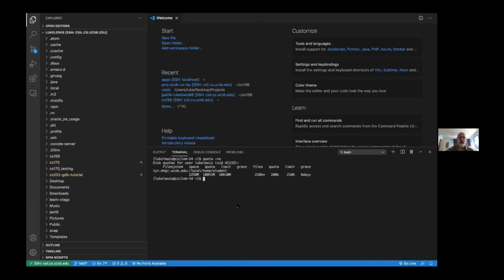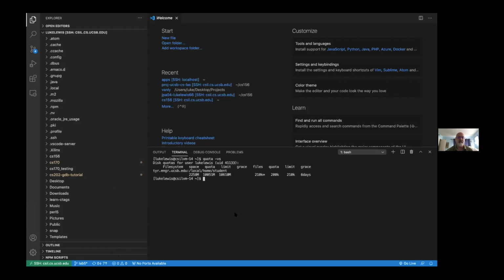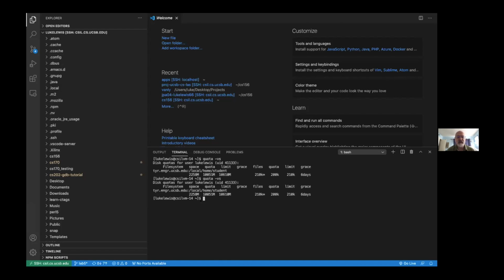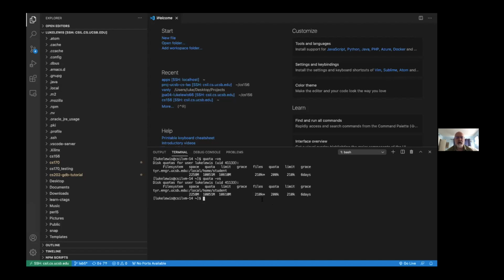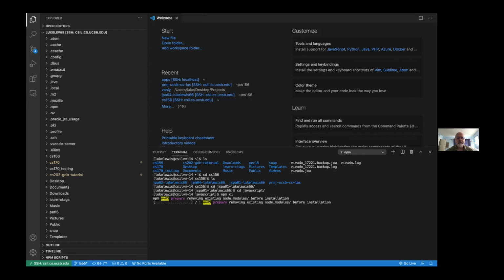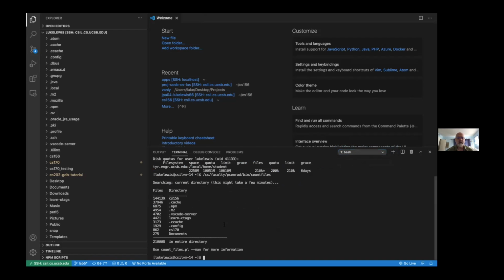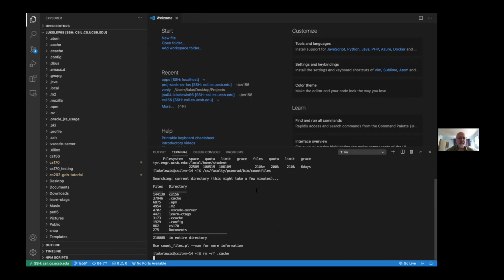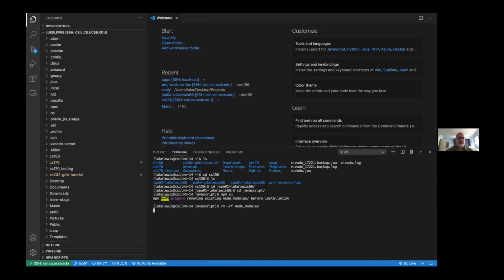Disk And File Quota issues On CSIL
If you find that, while working on CSIL, you are having unexplained errors when running the front end or backend of your Spring / React web apps, then you may be having disk or file quota issues.